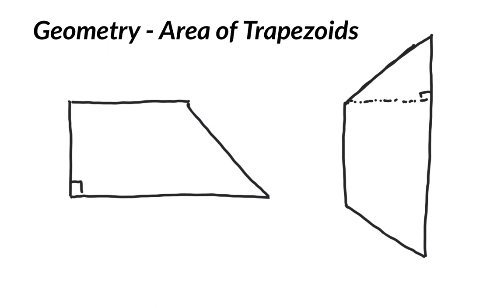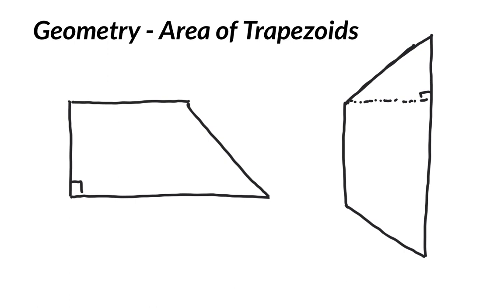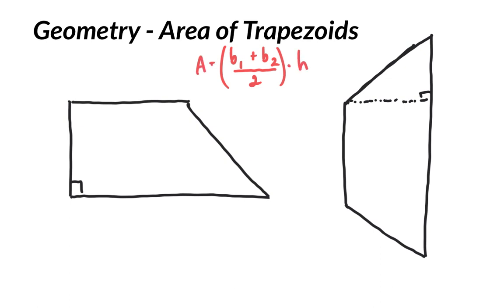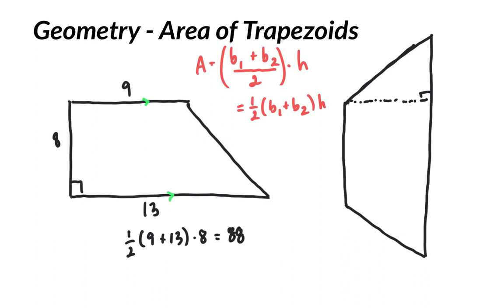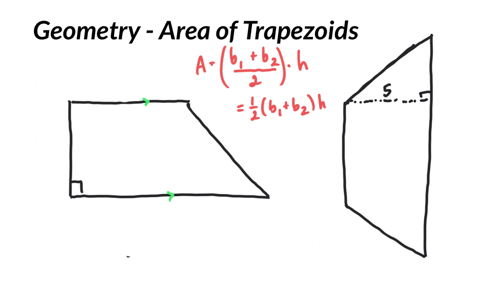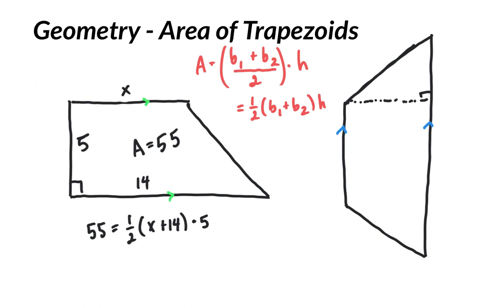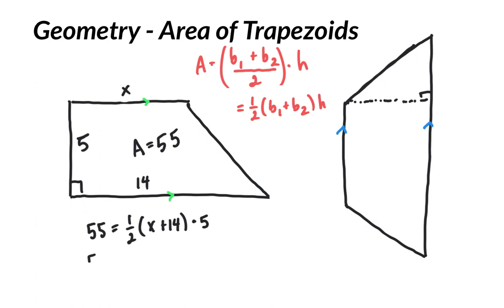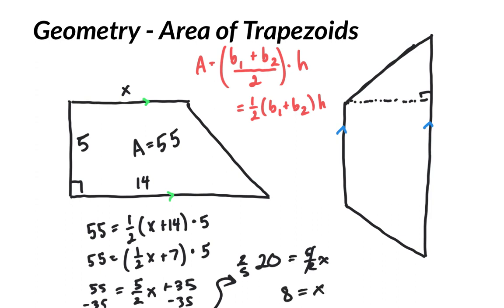Geometry - Area of Trapezoids